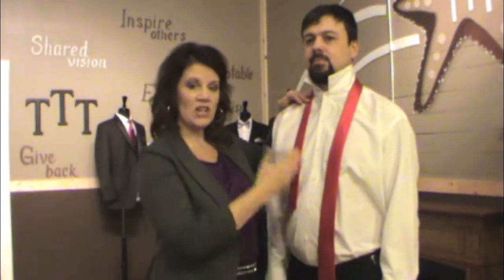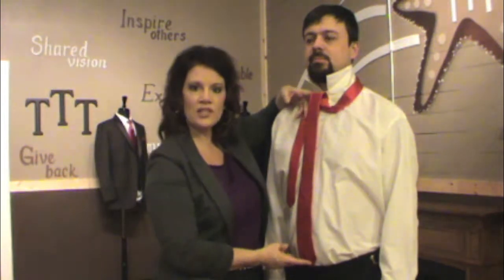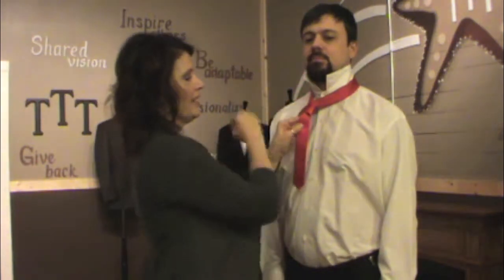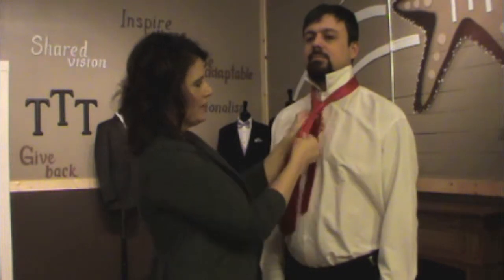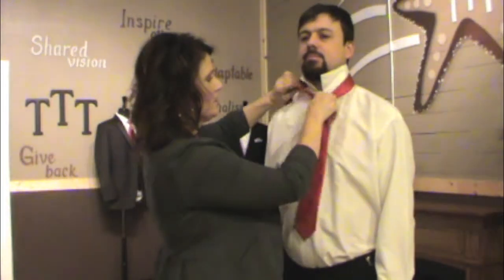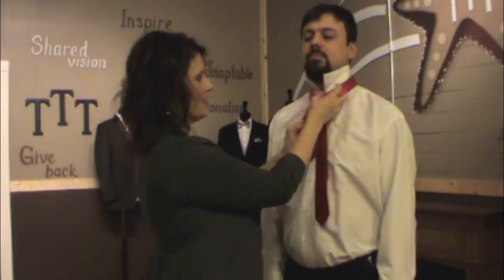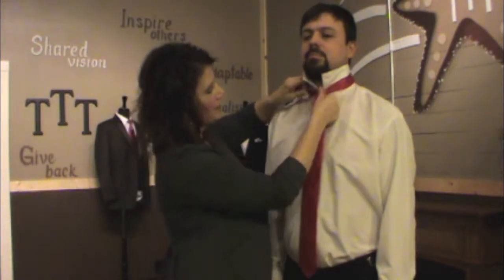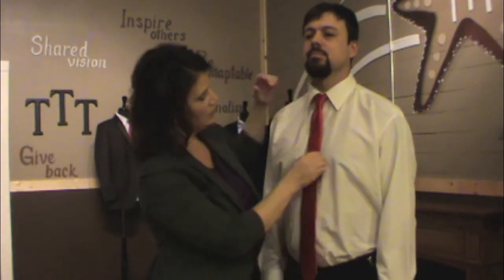4-IN-HAND KNOT - How to tie a tie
Tip Top Tux VP of Sales, Nancy Haboush, shows us how to tie a 4 in hand knot on a regular tie.